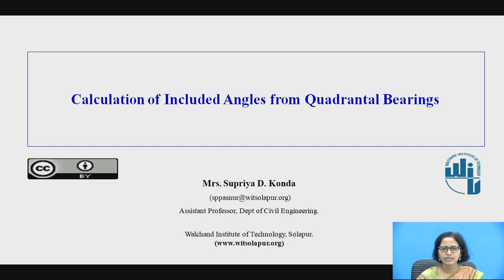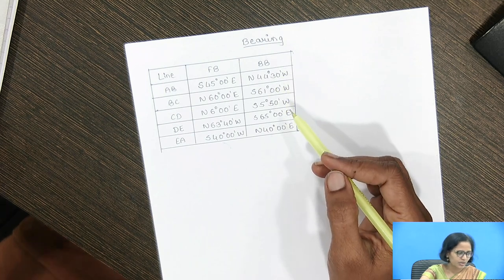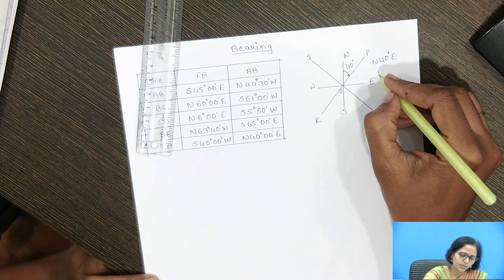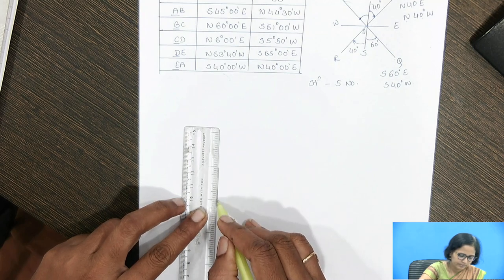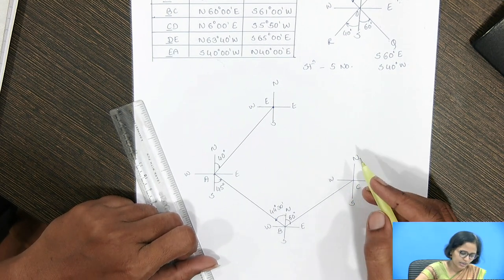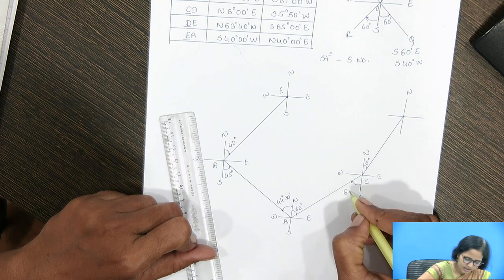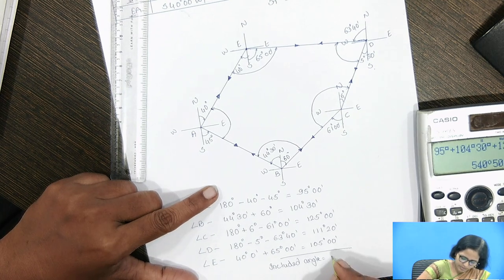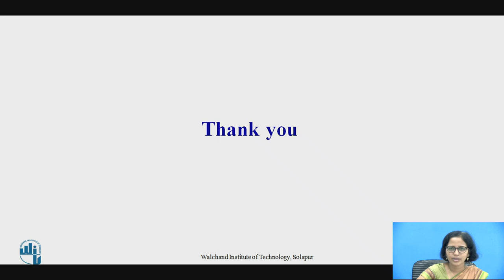Calculation of Included Angle from Quadrantal Bearing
Mrs. S D Konda
Assistant Professor